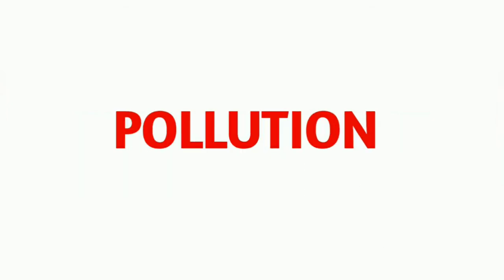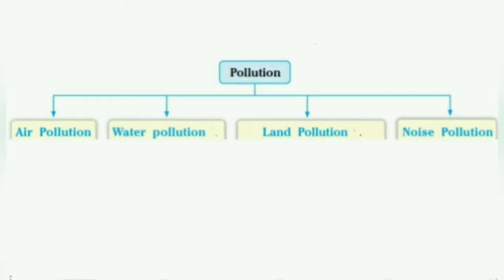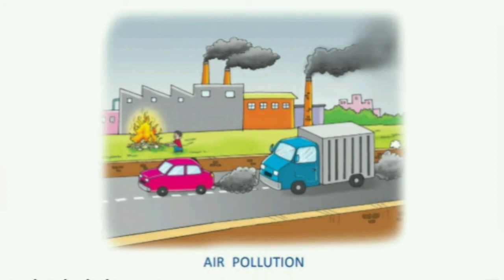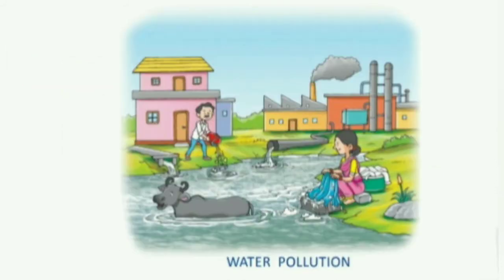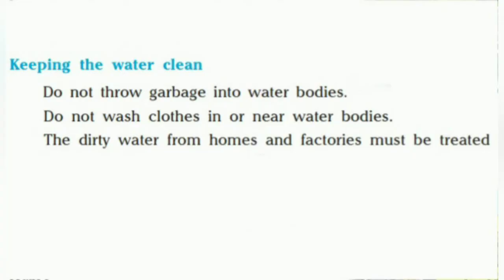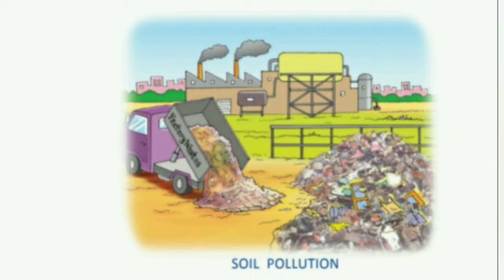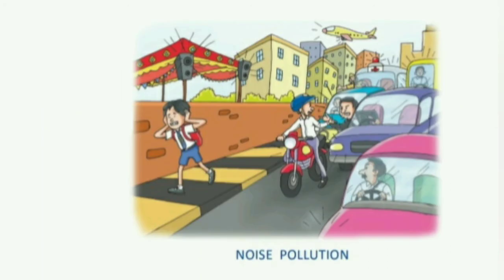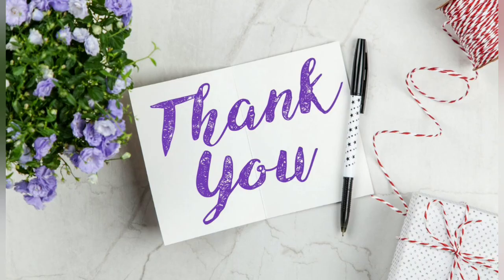Environment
science#class4# pollution#types